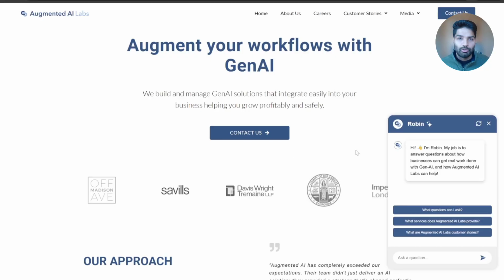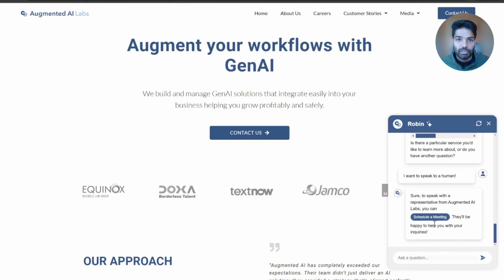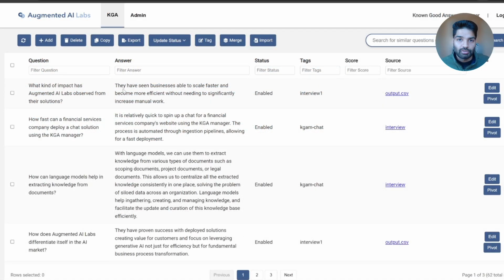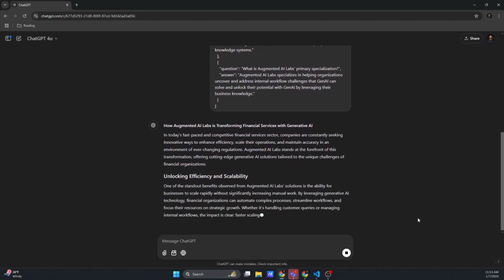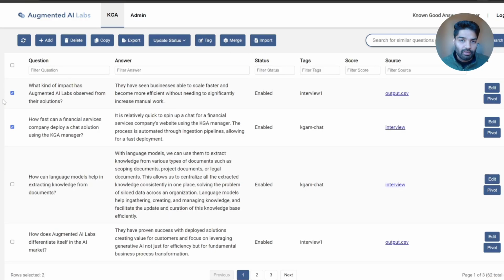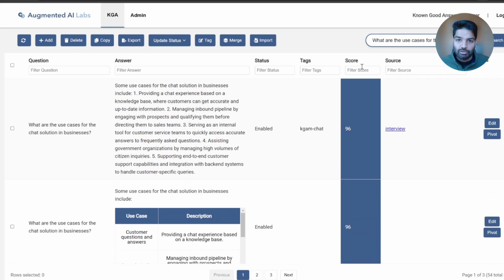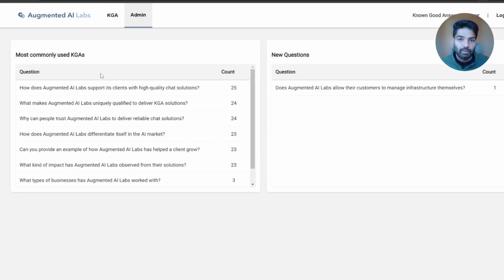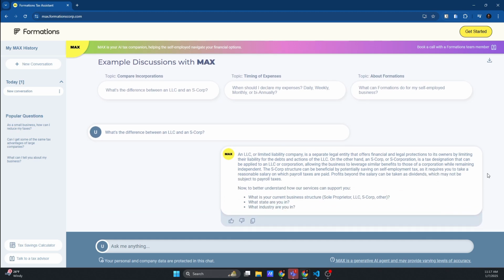KGA Manager Demo: Intelligent Knowledge Management for Financial Services | Augmented AI Labs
Watch how the Known Good Answer Manager (KGAM) transforms knowledge management for specialized financial services firms. See our Q&A-based approach in action and discover how it maintains accuracy across all client interactions.

⚡ Demo Features:

⦿ Centralized knowledge base in Q&A format
⦿ Real-time compliance updates across states
⦿ Intelligent question-answer matching
⦿ Knowledge extraction from existing content
⦿ Analytics and performance tracking
⦿ Multi-department knowledge sharing

Perfect for financial services firms struggling with:

⦿ Scattered institutional knowledge
⦿ Compliance management across states
⦿ Inconsistent client communications
⦿ Slow response times to inquiries
⦿ Knowledge transfer between teams